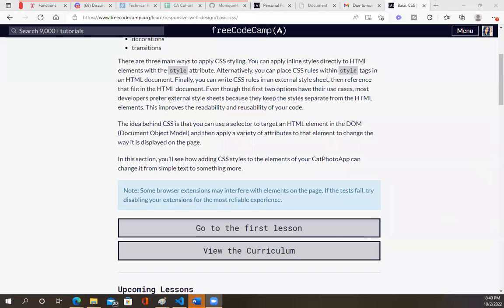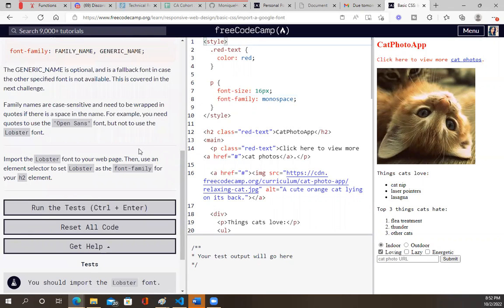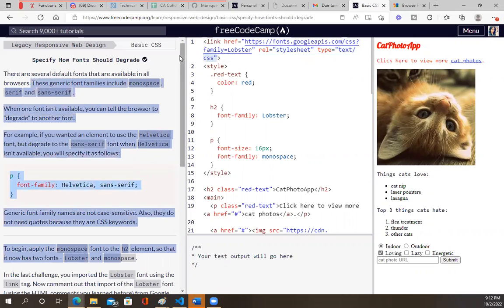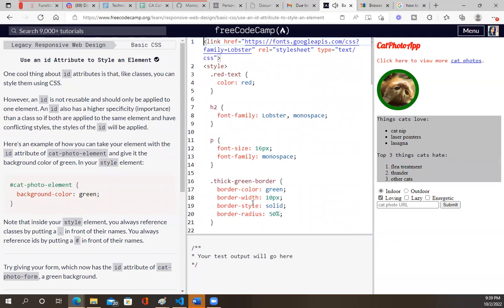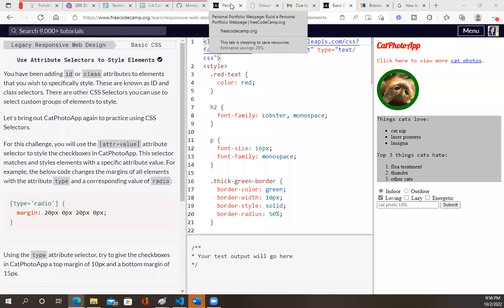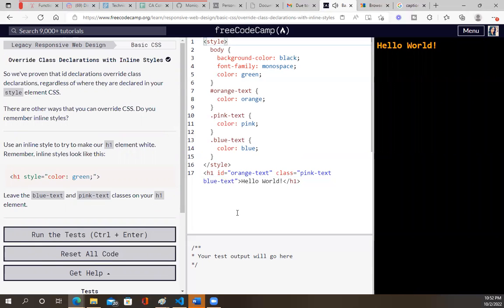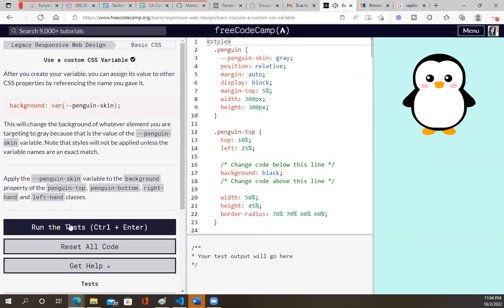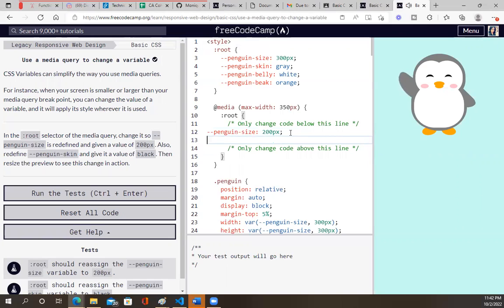Basic CSS (FCC)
Basic CSS